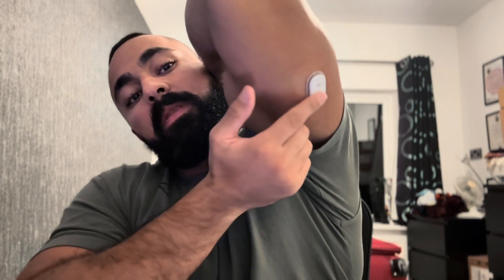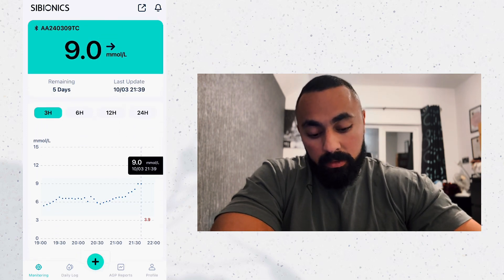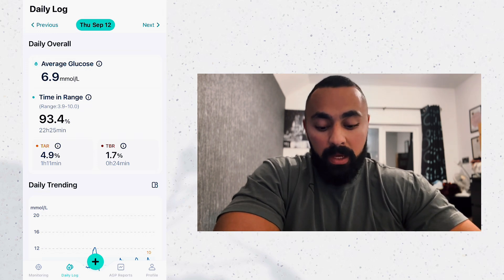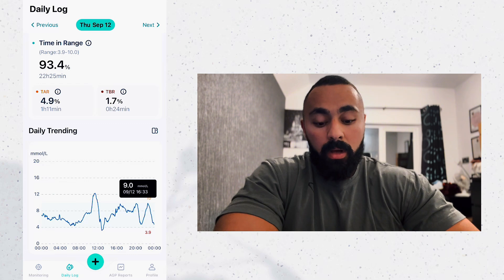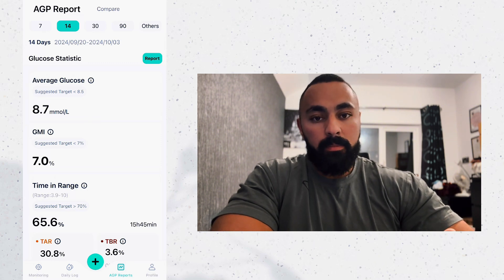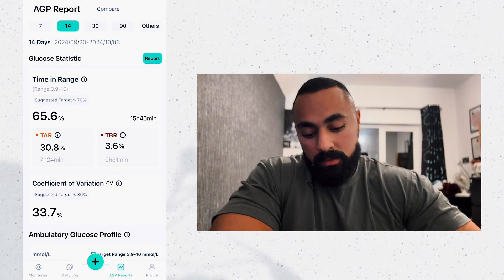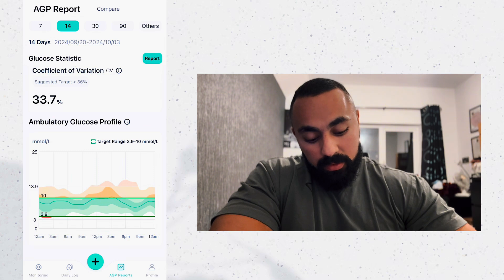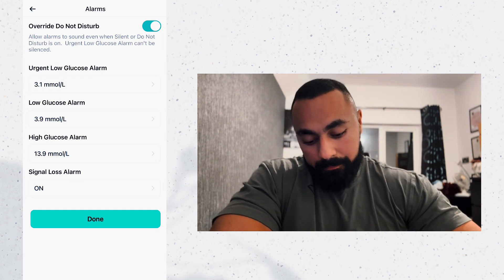Using the SIBIONICS app - Part 1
I tested a new brand CGM and demonstrated most of its app features.
SIBIONICS has more than one million users worldwide, and is loved by users for its Bluetooth stability and extremely convenient APP. The latest version of the SIBIONICS APP also adds a food library and post-meal diet analysis check-in function, making it easier for users to understand their own blood sugar changes.
Is the SIBIONICS GS1 CGM a good alternative or even a better tool to monitor your blood sugar levels? Watch this video to find out.

Whether you are in the pre-diabetes stage or have just been diagnosed, I recommend wearing a CGM to do detailed personal blood sugar monitoring as the basis for a healthy lifestyle.